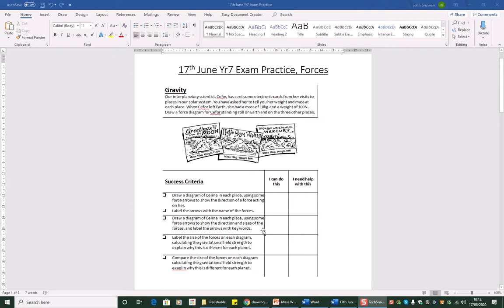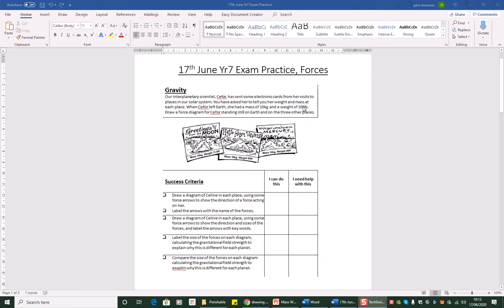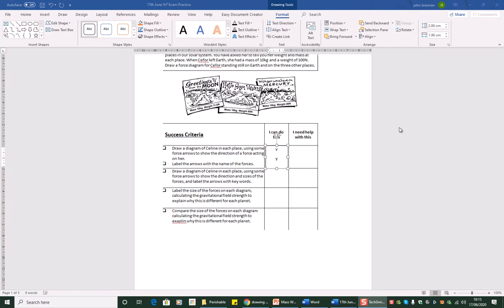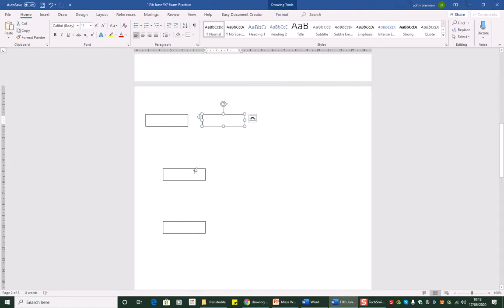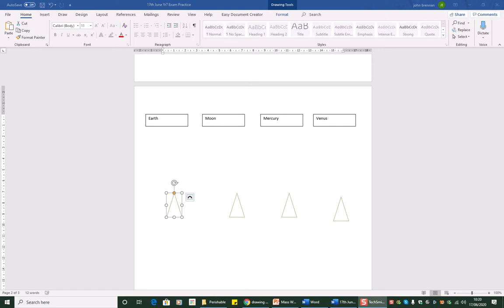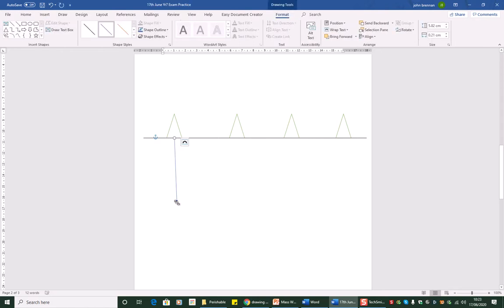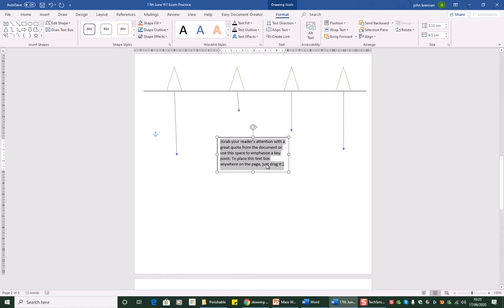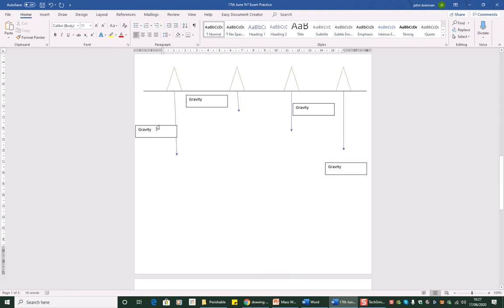17th June Yr 7 Exam Practice, Forces Part 1